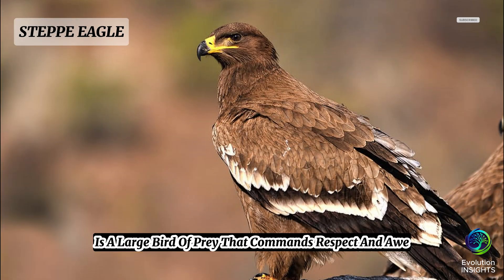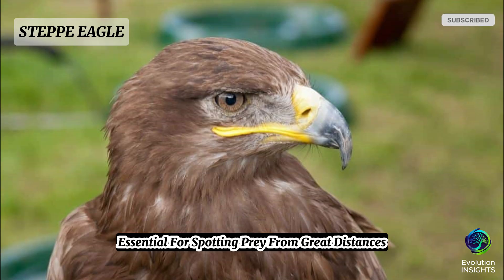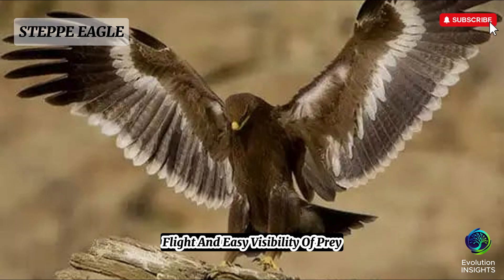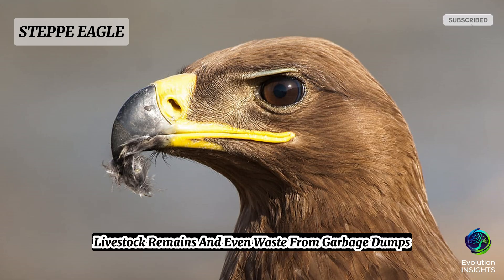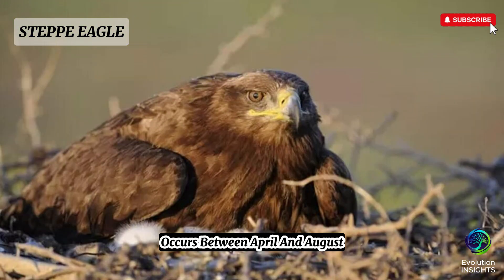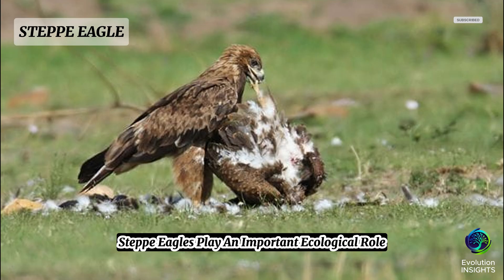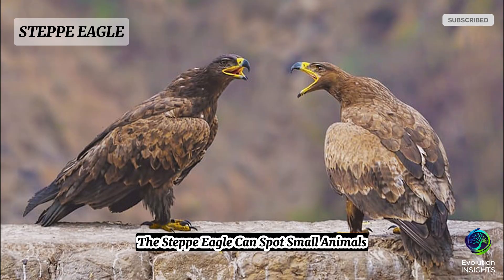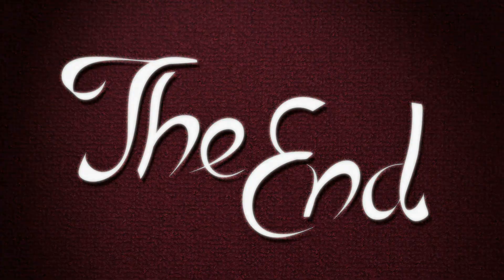History of Steppe Eagle | Evolution, Migration & Survival | Evolution INSIGHTS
Welcome to Evolution INSIGHTS! In this video, we explore the amazing Steppe Eagle (Aquila nipalensis) — a mighty predator of the vast Eurasian grasslands and a record-setting migrator.

Discover how this incredible raptor has adapted to life across the steppes, deserts, and mountains — soaring thousands of kilometers each year.

In this documentary, you’ll learn:

🦅 The physical features and powerful flight of the Steppe Eagle
🌍 Its habitat — from the steppes of Central Asia to African deserts
🗺️ Migration routes crossing continents and high mountain ranges
🦴 Its opportunistic diet — hunting and scavenging behavior
👩‍❤️‍👨 Breeding habits, nesting strategies, and chick survival
🔊 Courtship calls, territorial displays, and pair bonds
📜 Cultural importance in Kazakhstan and ancient traditions
🌱 Its role as an ecological cleaner and rodent population controller
⚠️ Conservation challenges — electrocution, poisoning, and habitat loss
🎥 Fun facts: soaring near Everest, using raven nests, and living 40+ years

The Steppe Eagle is a true sky traveler and a symbol of wild nature.